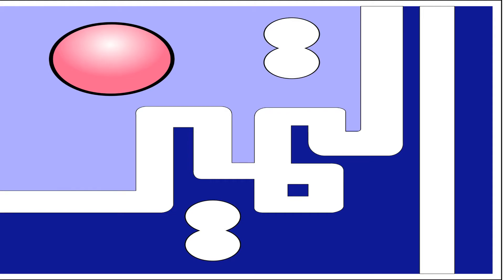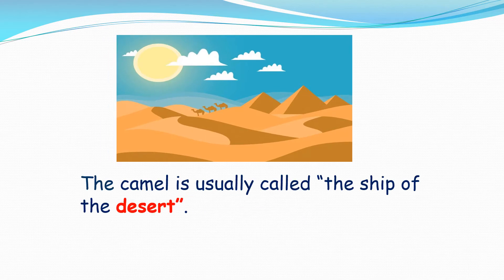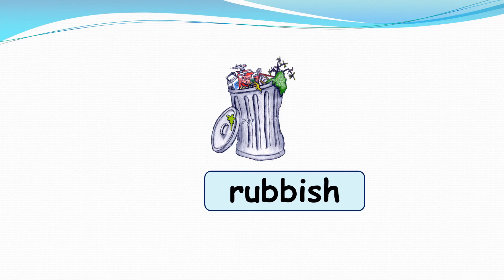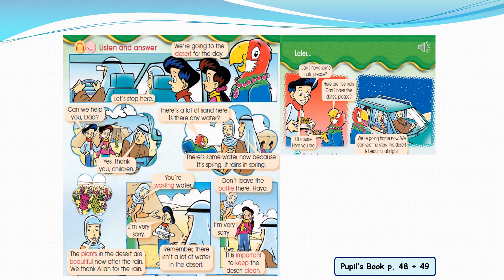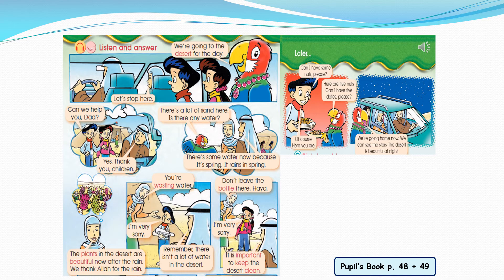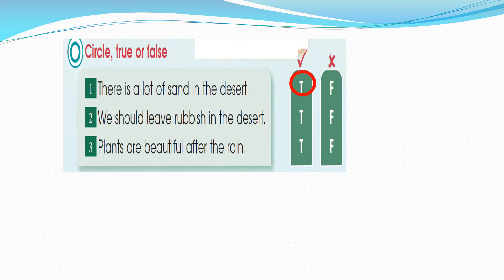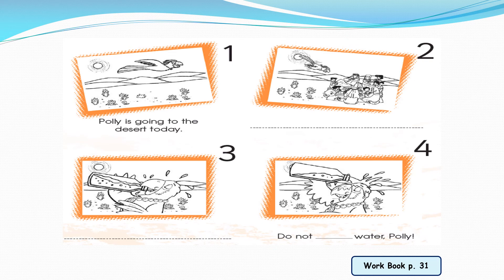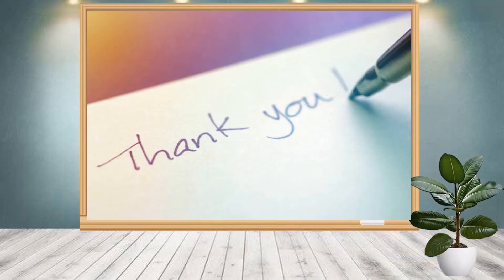Grade 3 Unit 7 lesson 4